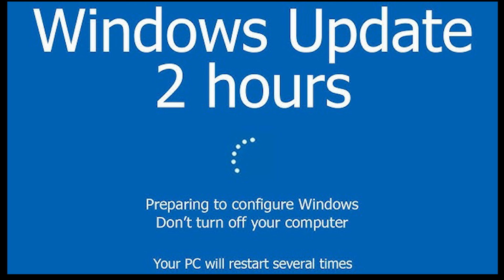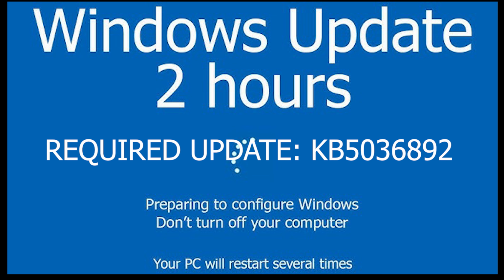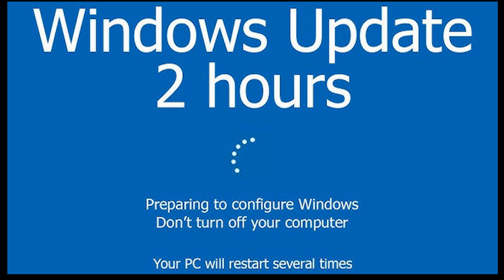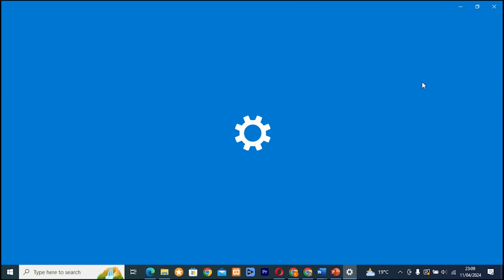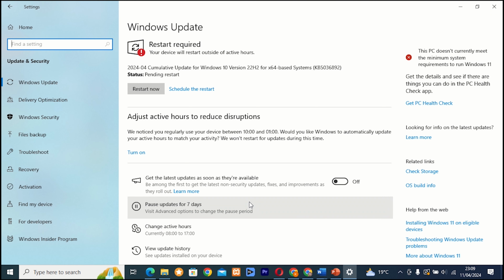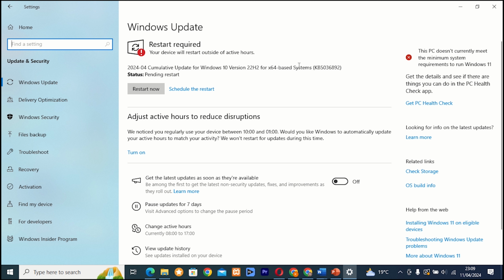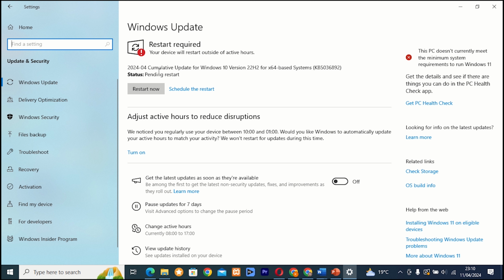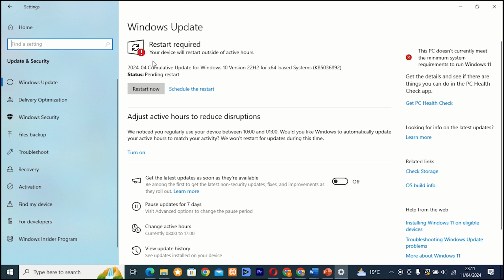Windows 10 KB5036892 Update Unveiling 23 New Fixes and Changes APRIL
Microsoft has released the KB5036892 cumulative update for Windows 10 21H2 and Windows 10 22H2 with twenty-three changes and two new features.

KB5036892 is a mandatory Windows 10 cumulative update containing Microsoft's April 2024 Patch Tuesday security updates.

Windows users can install this update by going into Settings, clicking on Windows Update, and manually performing a 'Check for Updates.'

However, as this update is mandatory, it will automatically start installing in Windows once you check for updates. To make this more manageable, you can schedule a time when your computer is restarted to finish the installation.

After installing this update, Windows 10 22H2 will be updated to build 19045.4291, and Windows 10 21H2 will be updated to build 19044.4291.

Windows 10 users can also manually download and install the KB5036892 update from the Microsoft Update Catalog.

What's new in Windows 10 KB5036892
For the most part, the Windows 10 KB5036892 update consists of mostly bug fixes and improvements. However, Microsoft did release two new features with this release.

This update adds Windows Spotlight to your desktop background, which downloads and rotates images for your wallpaper.

Microsoft will also now show more information on the Windows 10 lock screen, including weather, sports, traffic, and finance content.

This update also includes twenty-one other fixes or changes, including the following highlighted ones:

This update addresses an issue that affects the touch keyboard. It does not open sometimes.

When you sign in, you might see a message that invites you to upgrade to Windows 11. This message only appears if your device is eligible for an upgrade.

New! IT admins can now use mobile device management (MDM) to turn off the prompt that appears when users sign in to an Entra-joined machine. To do this, they can turn on the “DisablePostLogonProvisioning” policy setting. After a user signs in, provisioning is off for Windows 10 and Windows 11 devices.

New! This update adds search highlights to the taskbar search box for the European Economic Area. To learn more, see Windows Search providers.

Unfortunately, two existing issues in Windows 10 persist in this update, which are Copilot causing icons to switch between multiple monitors and Copilot not being supported if your taskbar is located vertically on the left or right of the screen.

In addition to the four fixes listed above, this update also contains changes introduced in last month's KB5035941 preview update bulletin.